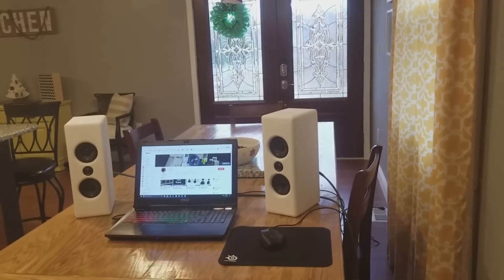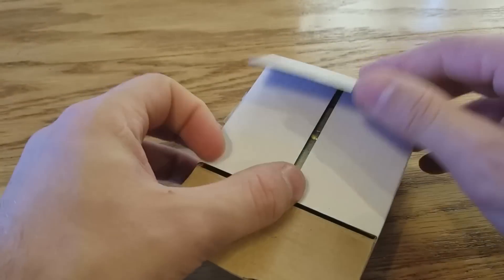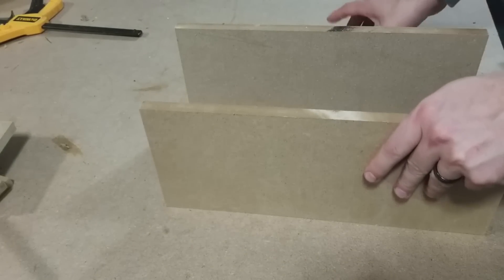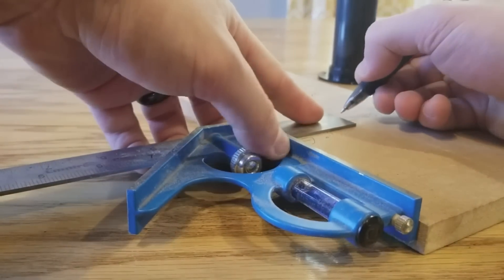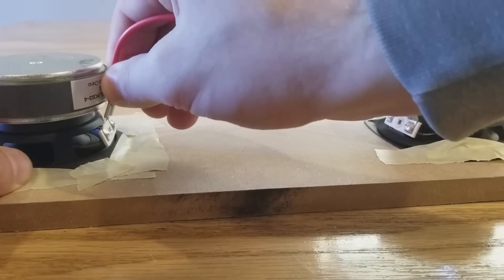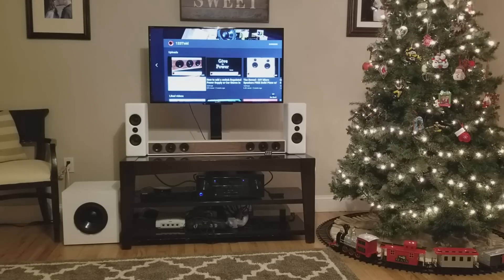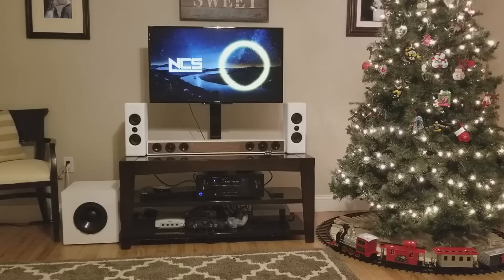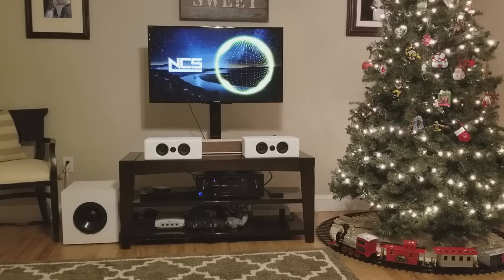The Reveal MTM - DIY Speakers- FREE Build Plans w/ Sound Test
Want to build a budget MTM speaker?  Check these out, they might just be what you are looking for.